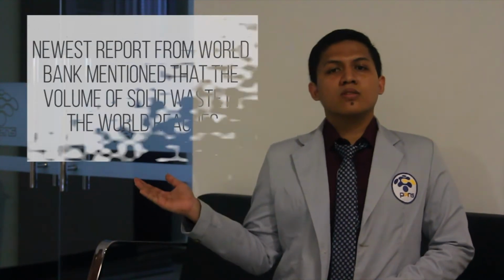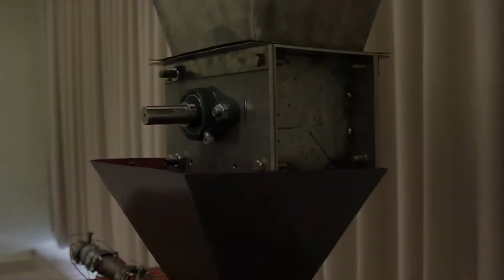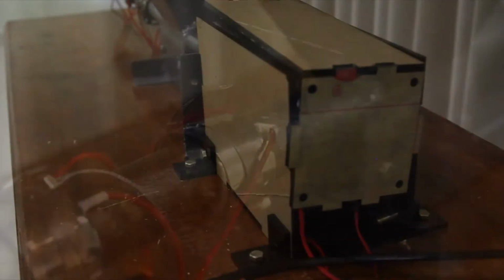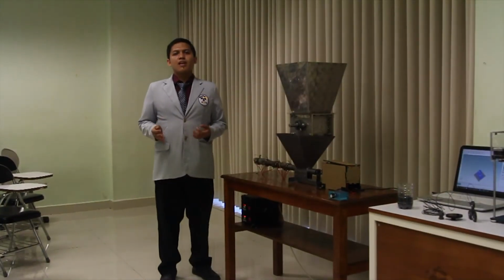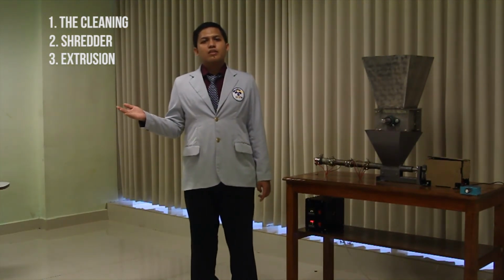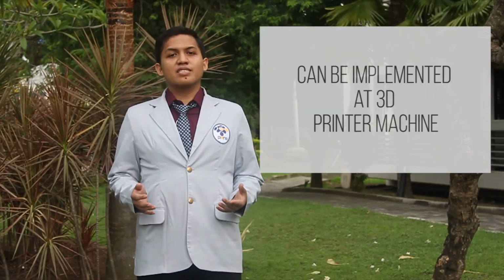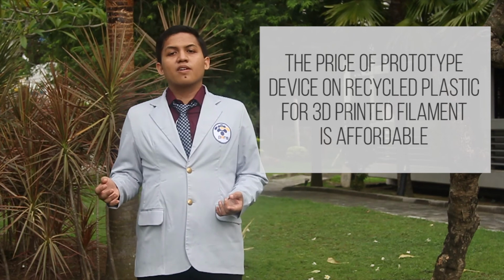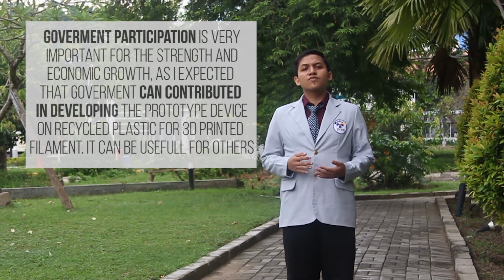MAWAPRES PENS 2018 - Gilang Heru Kencana